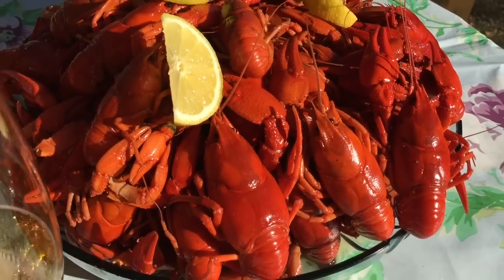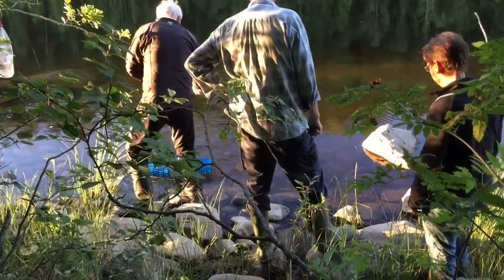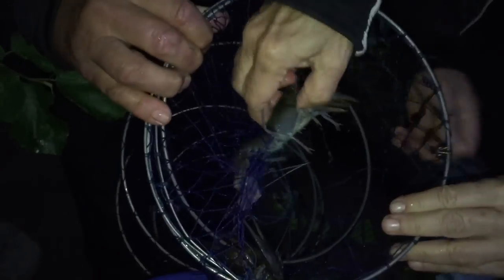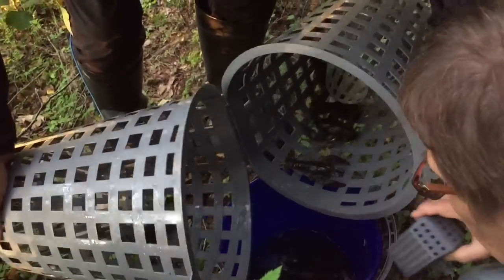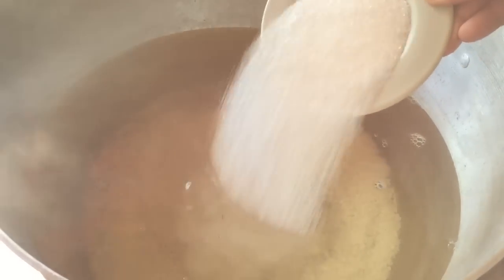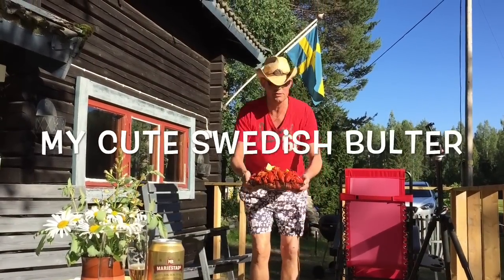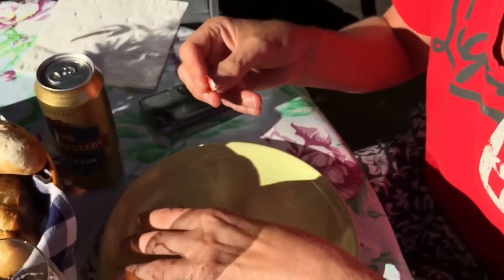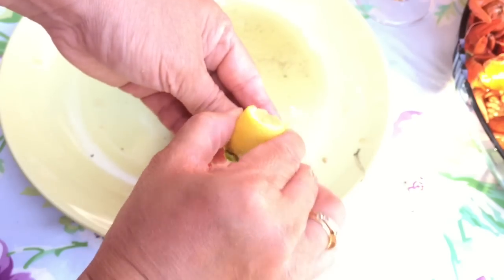Crawfish recipe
"Like" my Facebook fans page for daily meals & behind scene updates

A crayfish party is a traditional summertime eating and drinking celebration in the Scandinavian countries. The tradition originated in Sweden.where a crayfish party is called a kräftskiva.
The crayfish feast, at which people gather to eat, drink and be merry, is a typically Swedish festivity marking the end of the summer.
To reduce the risk of over-fishing, restrictions on river cray fishing were introduced back in the early 1900s. The season was limited to a couple of months from August. Crayfish thus became an exclusive and much sought-after delicacy. The crayfish population are found in rivers and lakes has also been decimated on a number of occasions by a dreaded parasitic mould.
Today, imported crayfish are on sale all year round, but few Swedes are prepared to abandon the seasonal tradition.
In some years, Chinese crayfish are deemed best, in others those imported from the US. But Swedish crayfish − needless to say − always win. Therefore., local crayfish are very expensive. Whatever their origin, crayfish in Sweden are cooked as the Swedes like them – in a brine, with plenty of crown dill.’
The little creatures are night animals, so fishing has to be done after dark. They are caught in wire traps and the bait is often rotten meat, liver, or raw fish. Crayfish must be alive when placed in the saucepan of boiling liquor.
The crayfish are boiled in salt water and seasoned with fresh crown dill / harvested after the plant has flowered – then served cold and eaten with fingers.

Crayfish porter stock
6 litres of water
1 cup alt
3 tbsp. sugar
500ml porter
4-6 stalks of crown dill

We were honored to be invited to fish crayfish with our neighbours Bosse & Ingrid. We had a really great time together fishing. In between fishing, we fika and drank wine & had a really nice time chatting. Thanks Boose & Ingrid for your generiousity and hospitality.
We hope they can join us in the Swedish Surströming party next week.